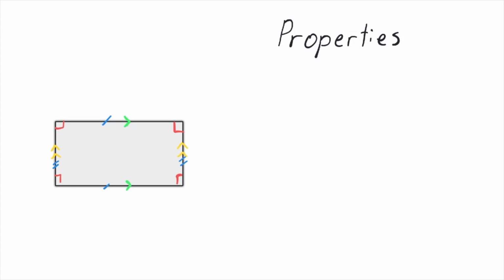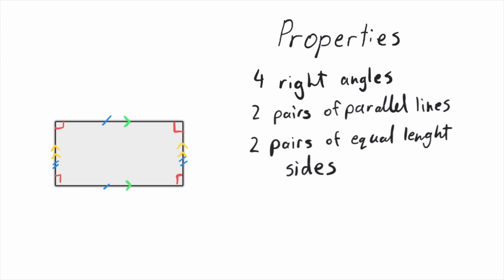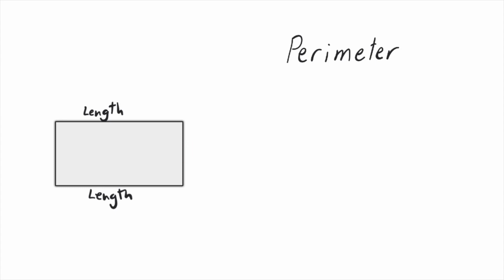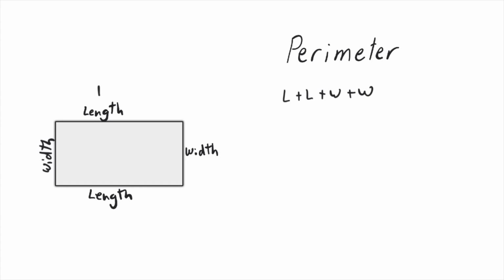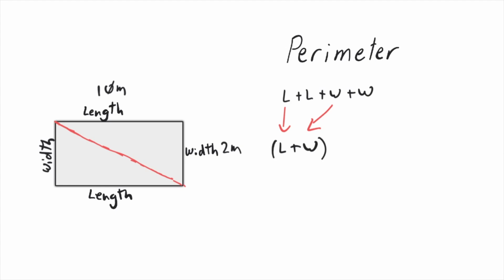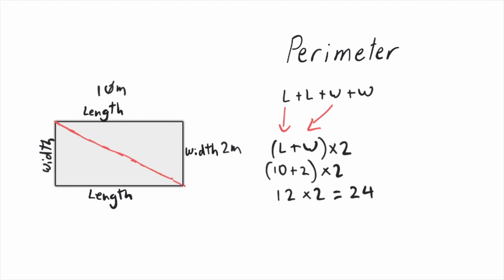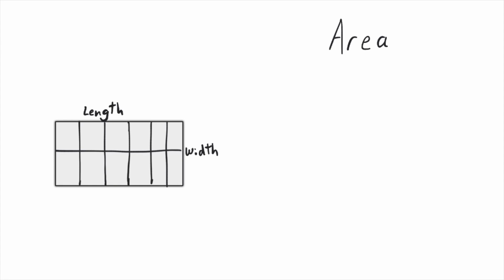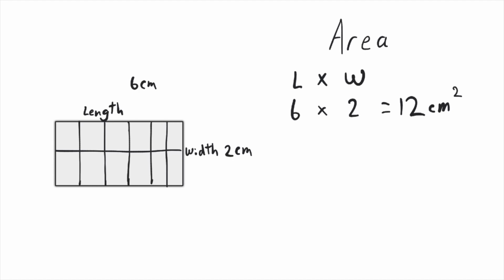Properties, Permimeter, and Area of a rectangle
0:00 - Intro
0:35 - Properties
2:50 - Perimeter
6:34 - Area